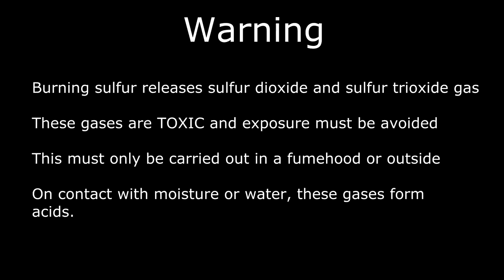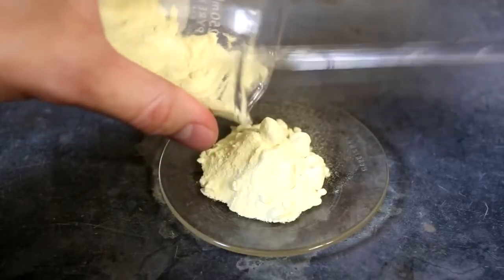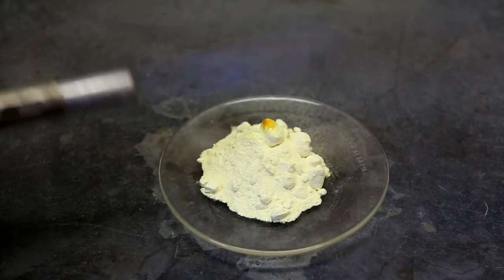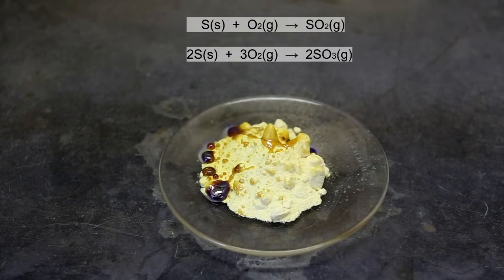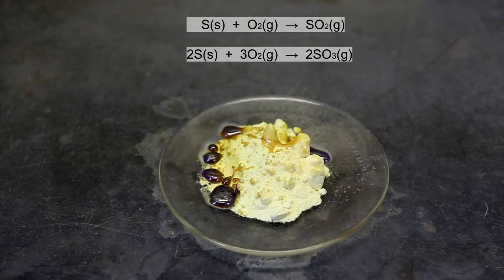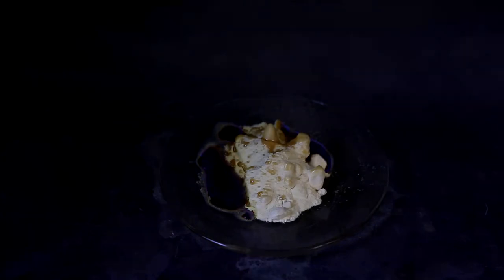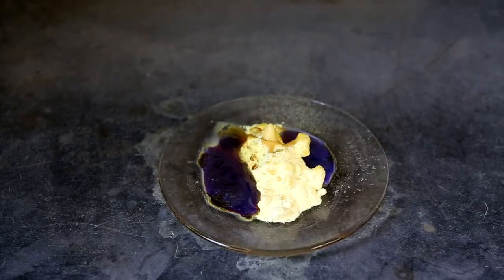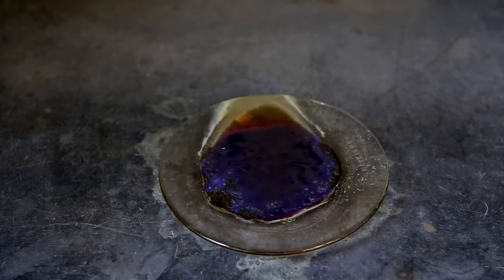Pembakaran Belerang (Demonstrasi)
Pembakaran belerang adalah reaksi yang menarik. Suhu leleh belerang jauh lebih rendah daripada suhu penyalaan. Jadi pertama, belerang meleleh dan kemudian terbakar dalam fase cairnya. Yang menarik adalah warna kuning khas belerang menghilang. Ketika belerang dilelehkan, ia mencair menjadi goop merah darah.